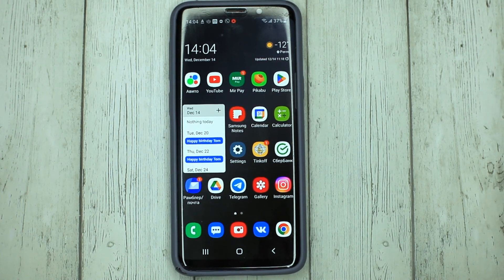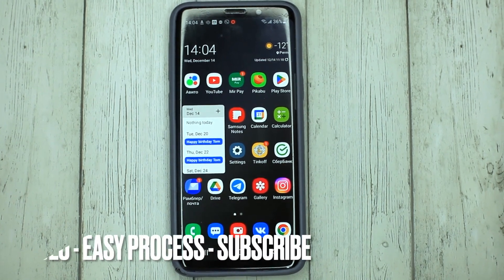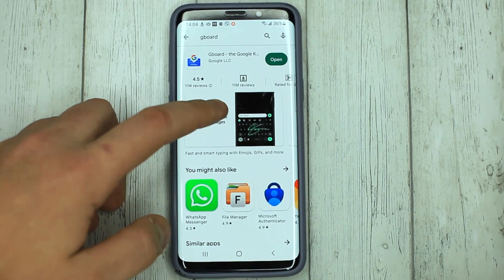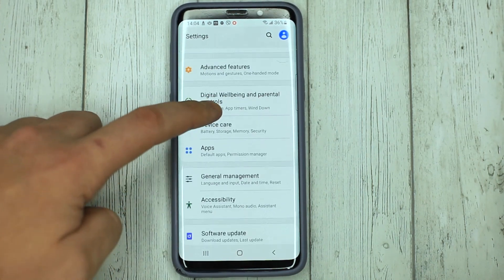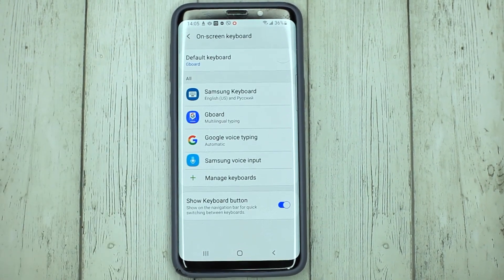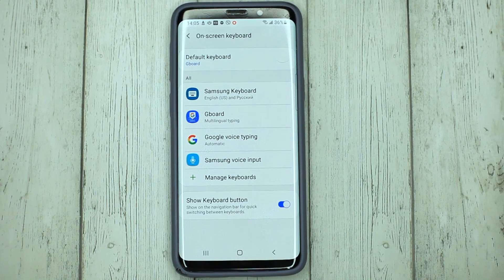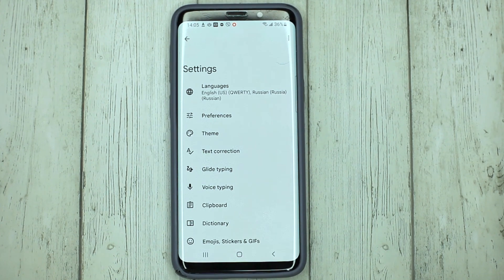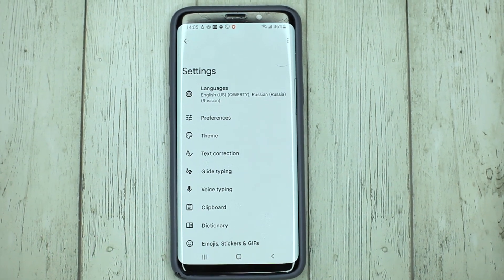✅ How To Install Google Board On Your Smartphone 🔴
About this product:

Google LLC (/ˈɡuːɡəl/ (listen)) is an American multinational technology company focusing on search engine technology, online advertising, cloud computing, computer software, quantum computing, e-commerce, artificial intelligence,[9] and consumer electronics. It has been referred to as "the most powerful company in the world"[10] and one of the world's most valuable brands due to its market dominance, data collection, and technological advantages in the area of artificial intelligence.[11][12][13] Its parent company Alphabet is considered one of the Big Five American information technology companies, alongside Amazon, Apple, Meta, and Microsoft.